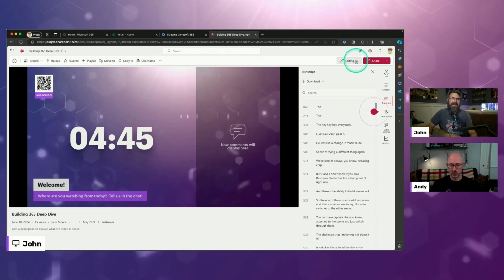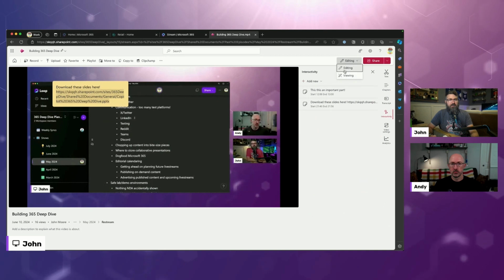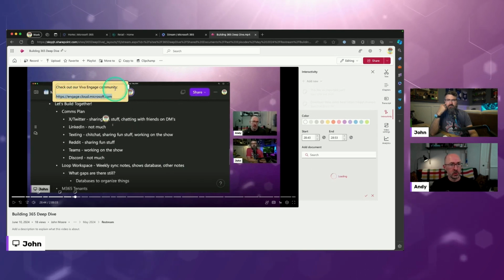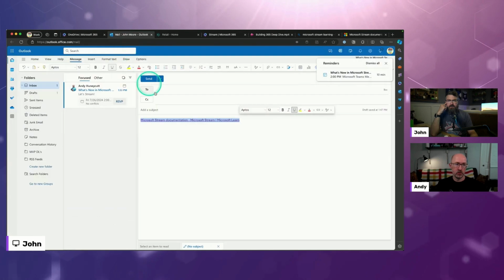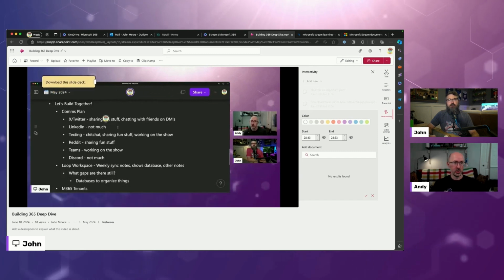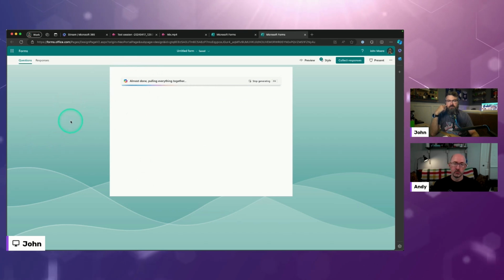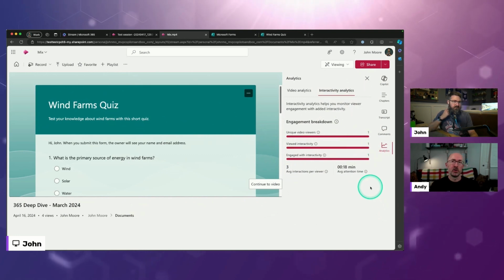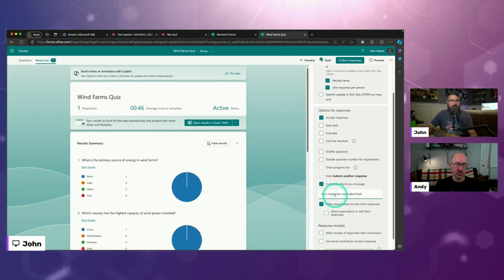Interactivity in Microsoft Stream with Forms & Callouts | 365 Deep Dive Recap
In this 365 Deep Dive Recap, we'll take a look at how you can add Microsoft Forms and Callouts to your Microsoft Stream videos to make them interactive!  Whether your clarifying a point made in the video, adding a link to a resource, gathering feedback from the audience, or doing a knowledge check; Interactivity adds a new dimension to your Microsoft Stream engagement.